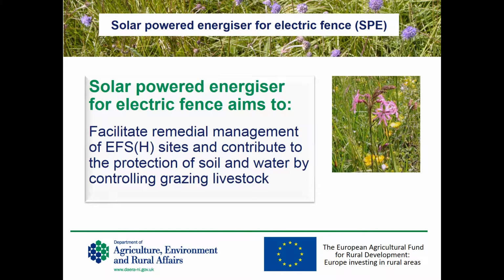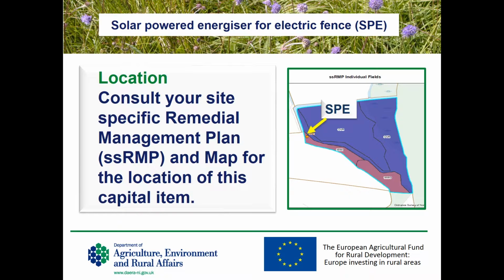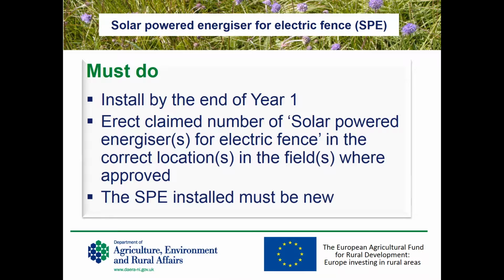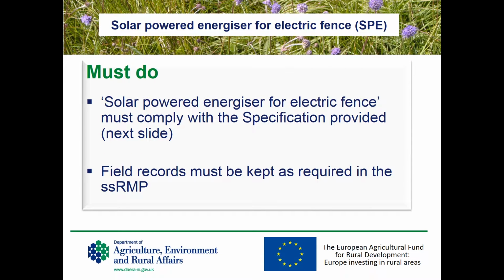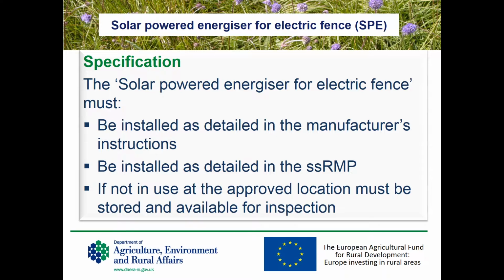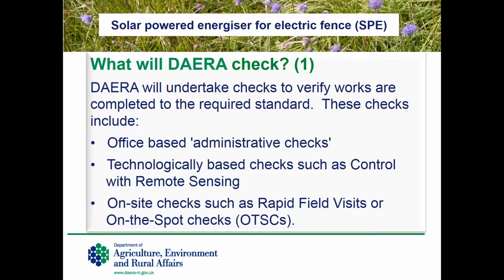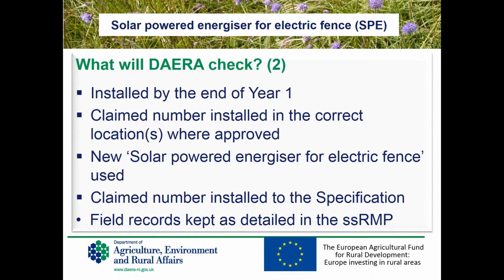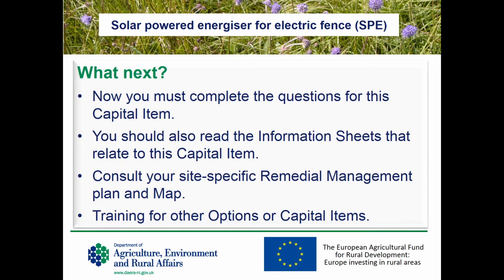Solar Powered Energiser